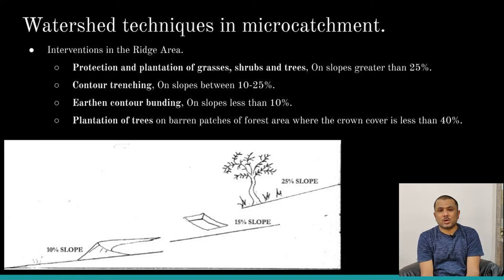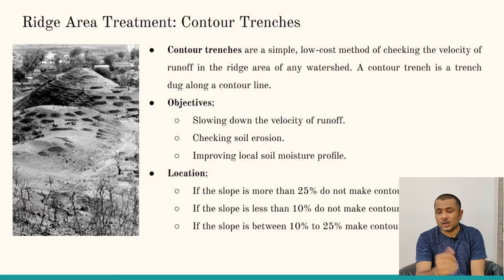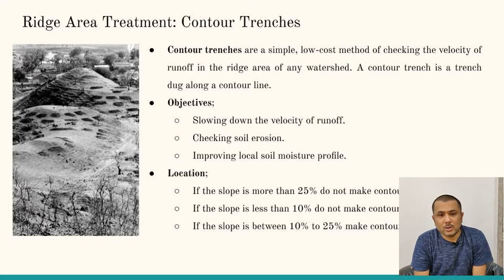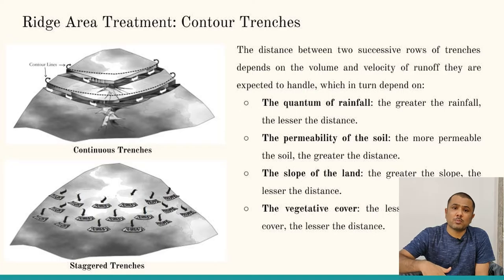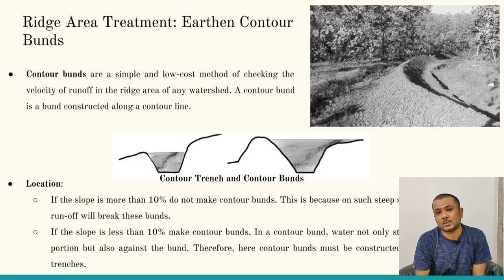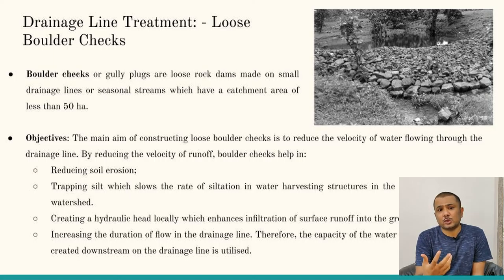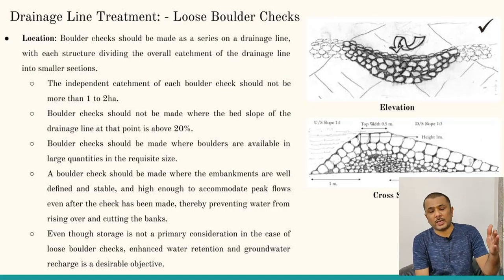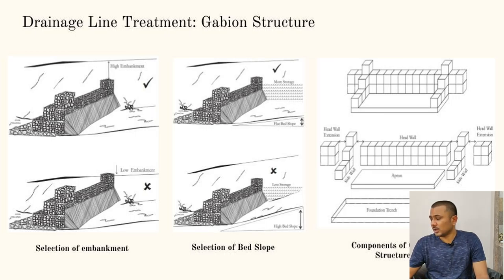Lecture 2 | Module 5 | Watershed Management | Water Resources Management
in this video various techniques of intervention along ridge area and drainage area are discussed.